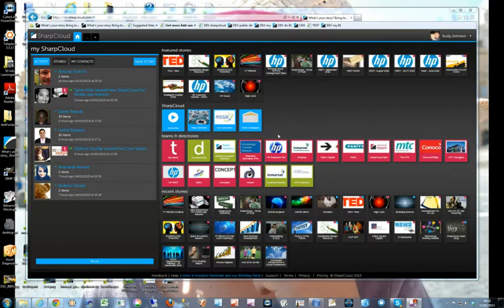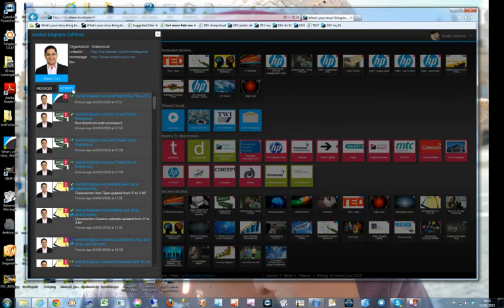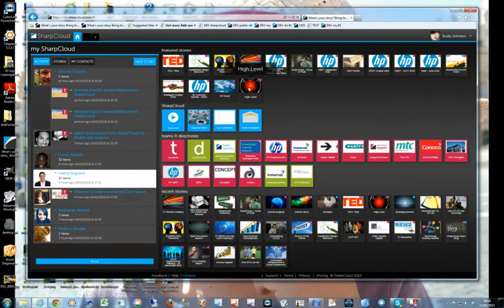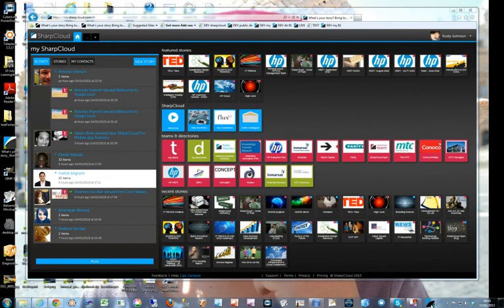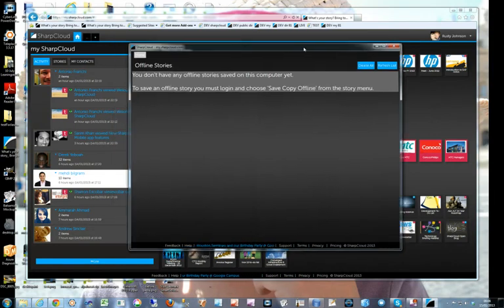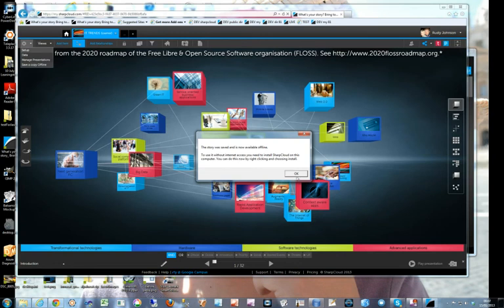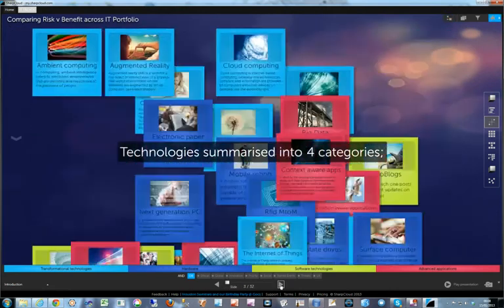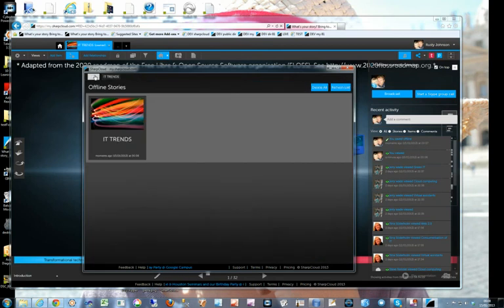Using SharpCloud offline on a PC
Released today - you can now present your SharpCloud stories without being connected to the internet.